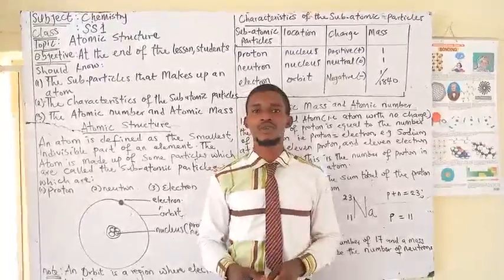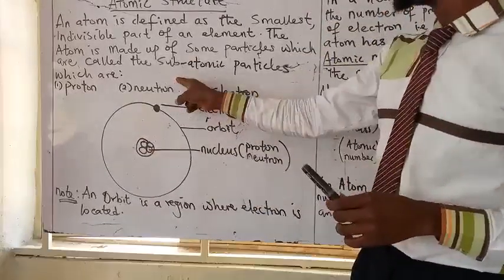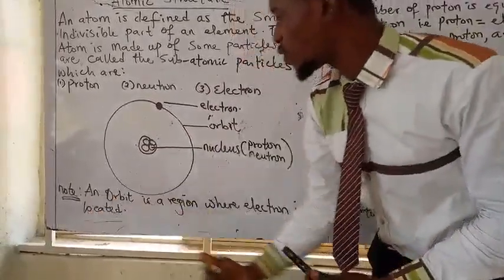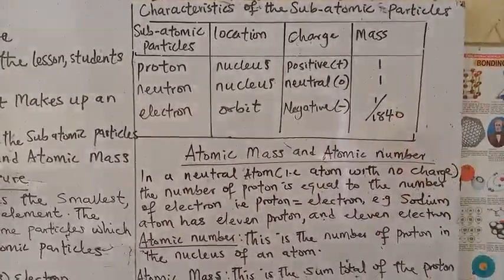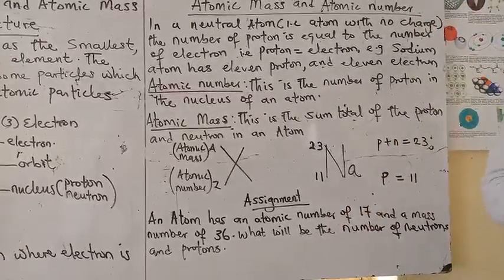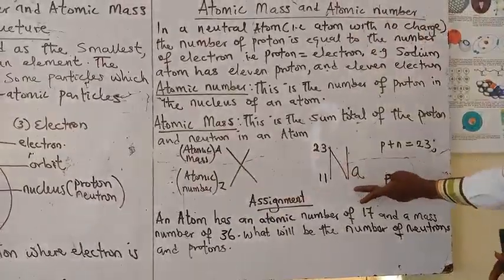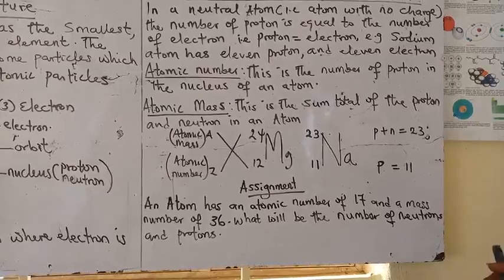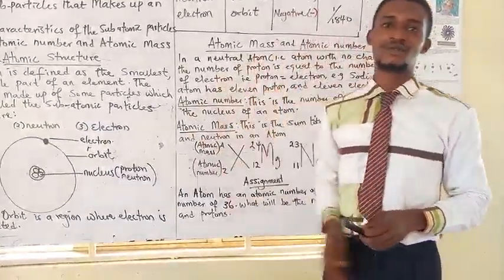SS 1 CHEMISTRY ATOMIC STRUCTURE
you will learn about the structure of the atom, the atom is defined as the smallest, fundamental part of an element. The atom is made up of three particles called the sub-atomic particles which are PROTON, NEUTRON AND ELECTRON.
Proton an neutron are found in the nucleus of the atom while the electron is found on the orbit.
ATOMIC NUMBER: it is number of protons in an atom
ATOMIC MASS: it is the sum of proton and neutron in an atom